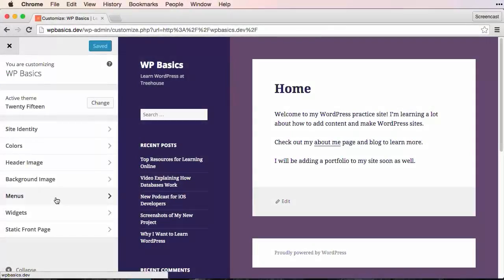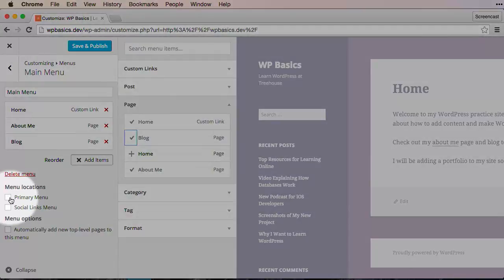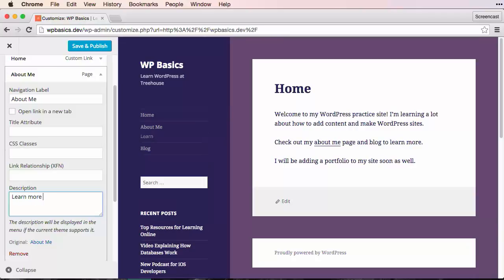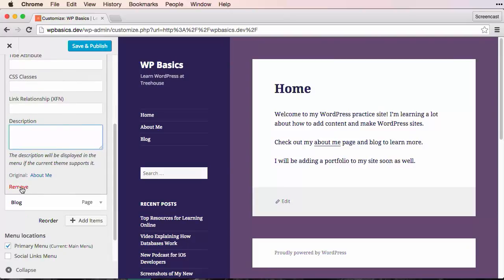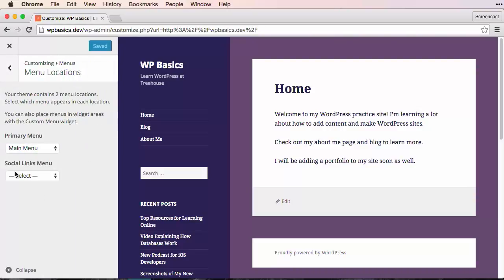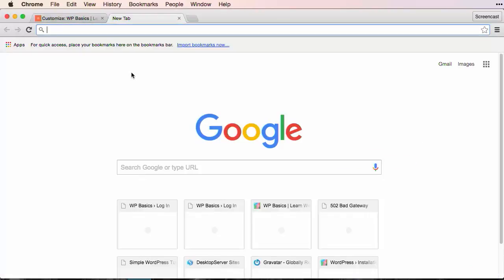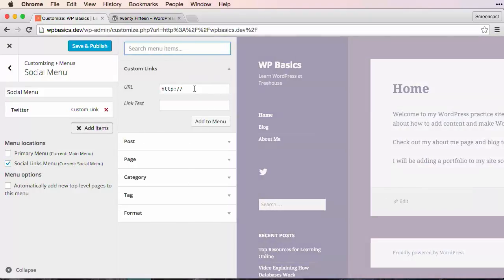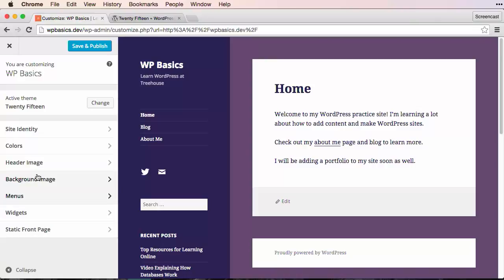15 Managing Menus